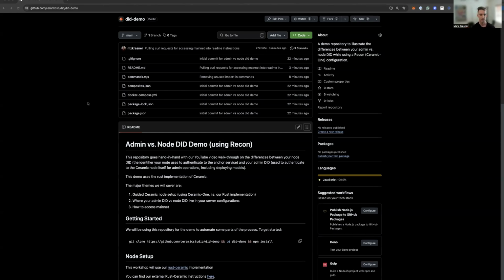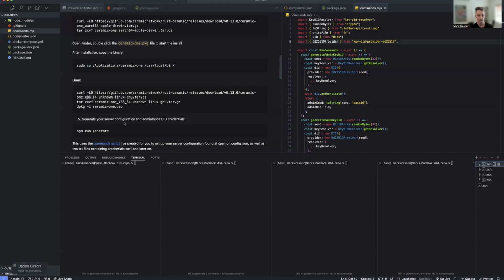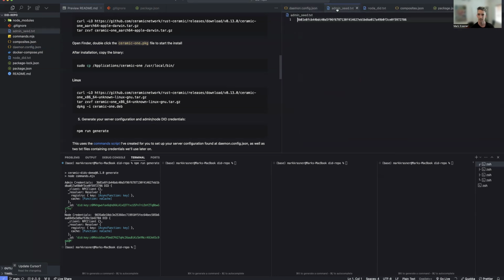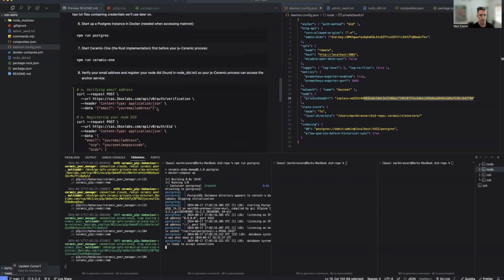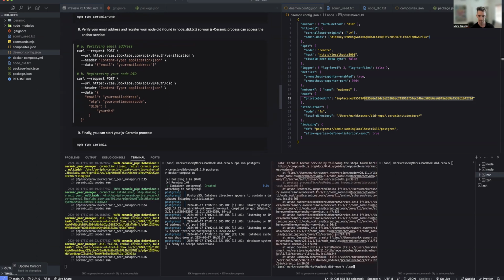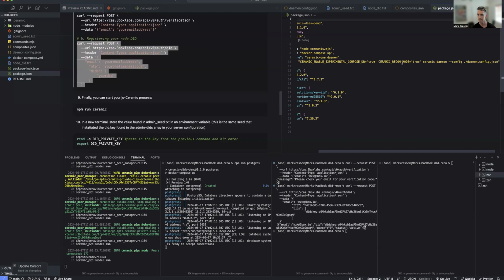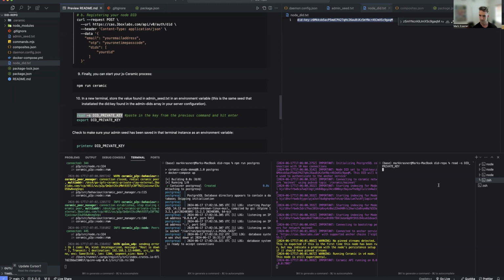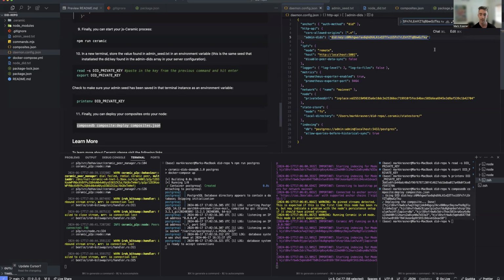Using Admin DIDs vs Node DIDs when Running Ceramic Nodes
This video walks through the differences between your node DID (the identifier your node uses to authenticate to the anchor service) and your admin DID (used to authenticate to the Ceramic node itself for admin operations, including deploying models).

This demo uses the rust implementation of Ceramic.

The major themes we will cover are:

- Guided Ceramic node setup (using Ceramic-One, i.e. our Rust implementation)
- Where your admin DID vs node DID live in your server configurations
- How to access mainnet with your node DID
- How to perform admin operations (deploying composites) using your admin DID

Feel free to reference the following repository branch for the code used during this video demo